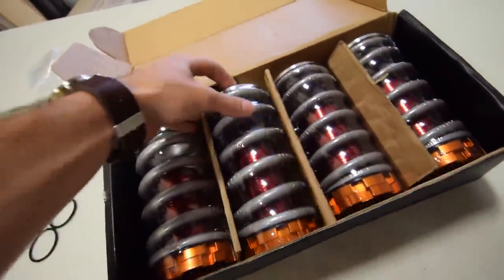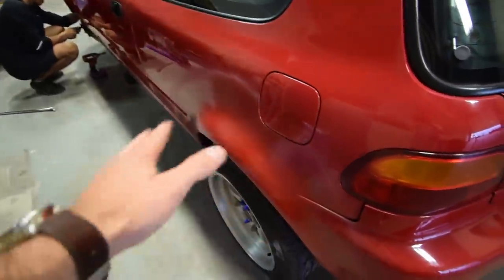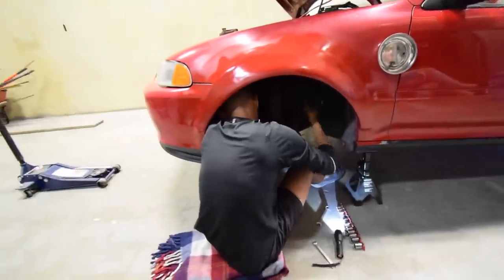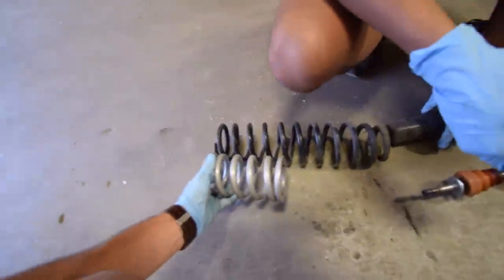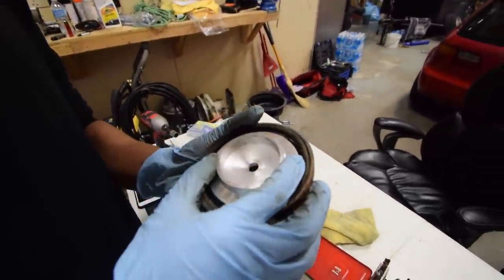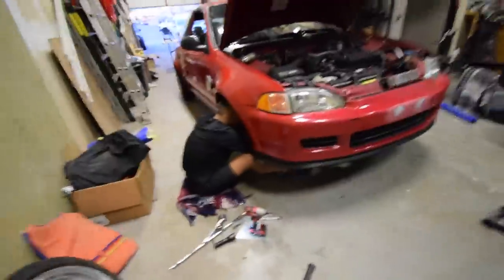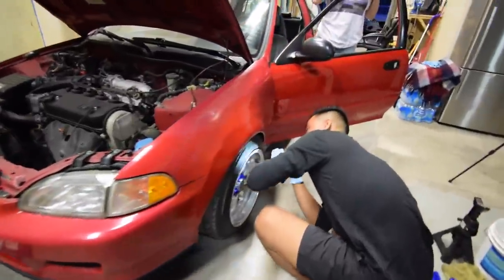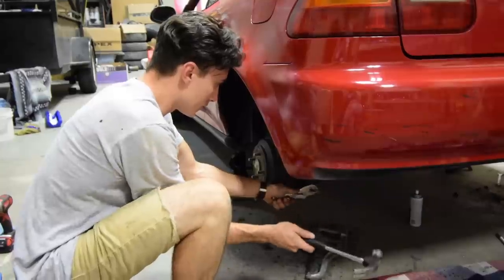COIL SLEEVE INSTALL!! - Eg Hatch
Today we FINALLY Lowered the civic, I know you guys will be pumped about this!! I'm sorry its a 2 part video, you'll like part 2 though!!

- that is ZERO-C-9